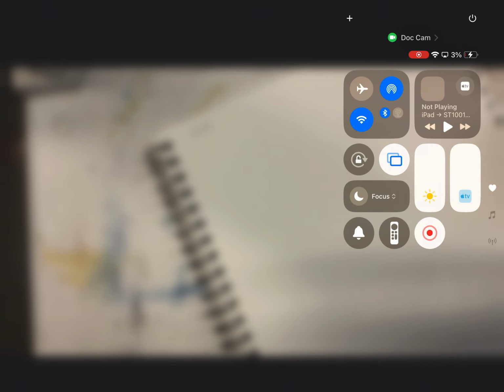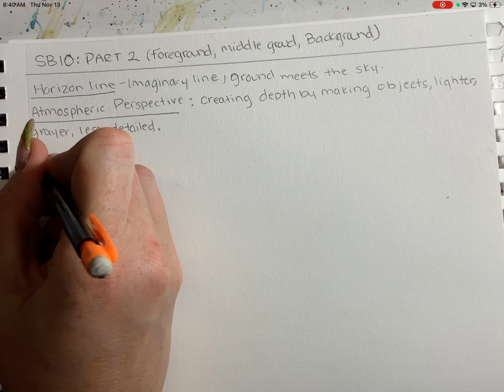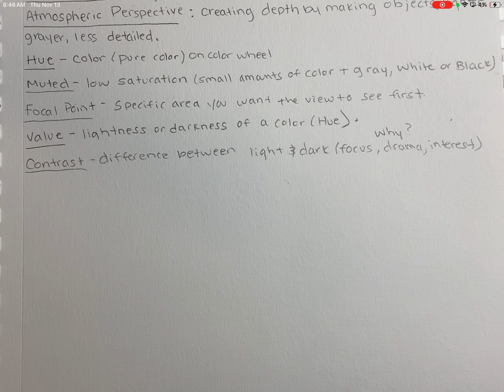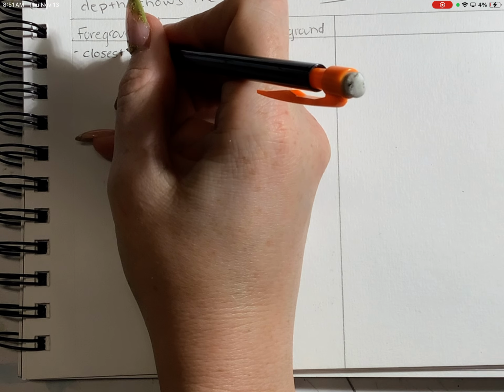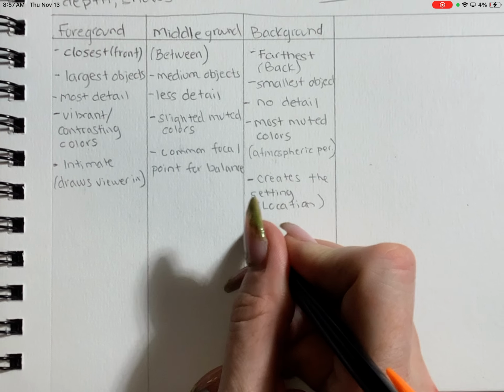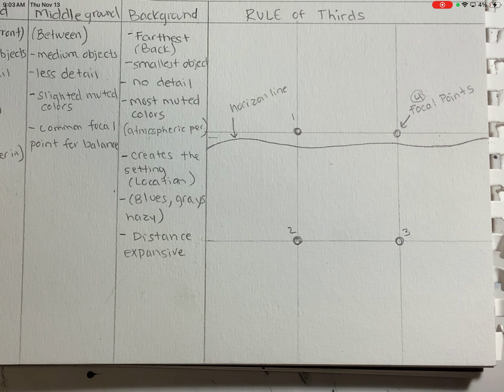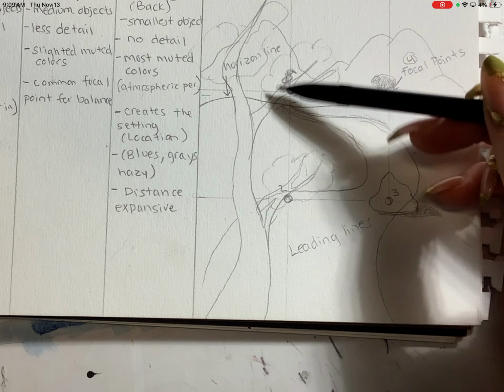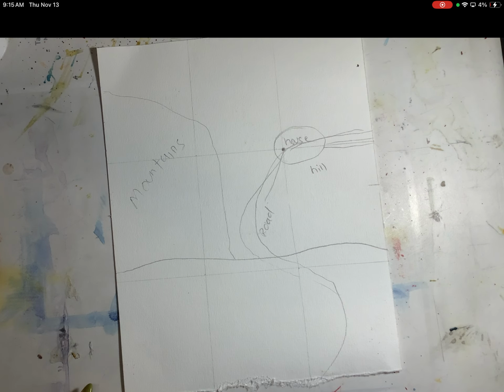Foreground, Middle Ground, Background